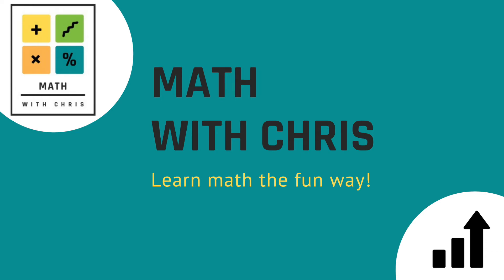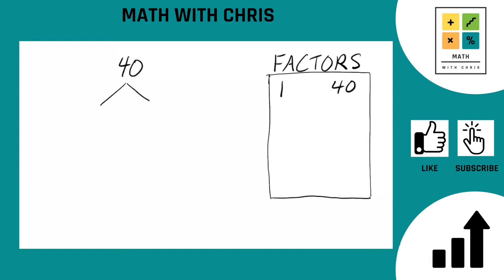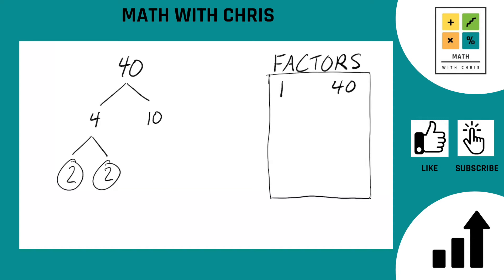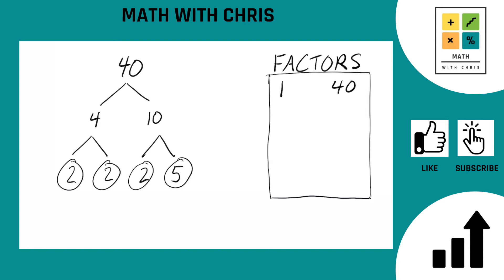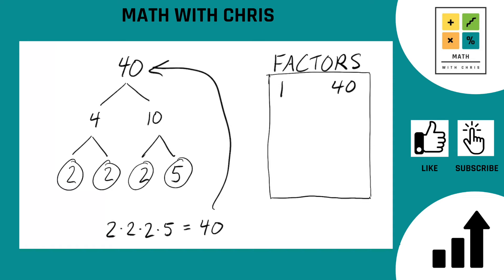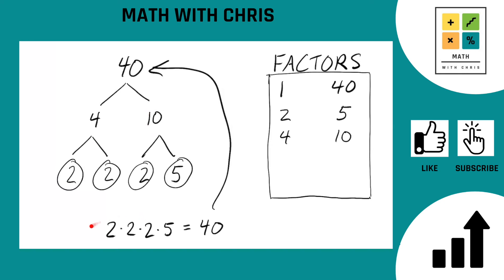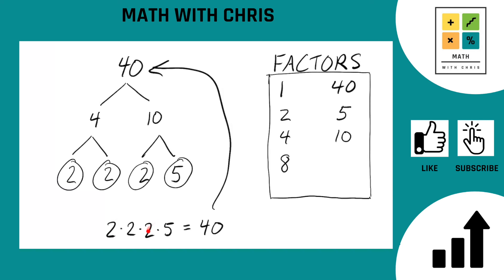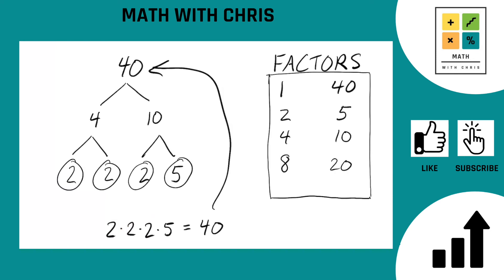Finding the Factors of 40